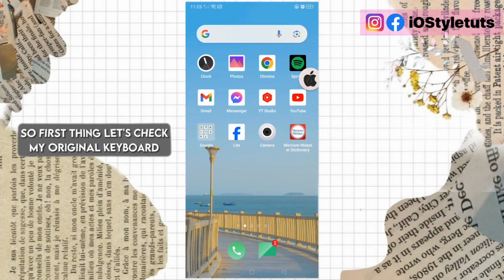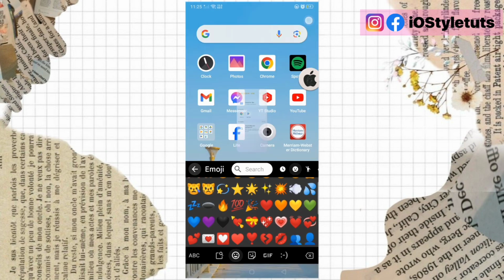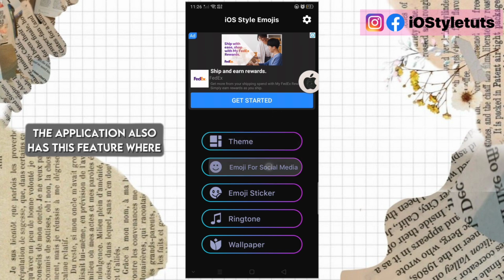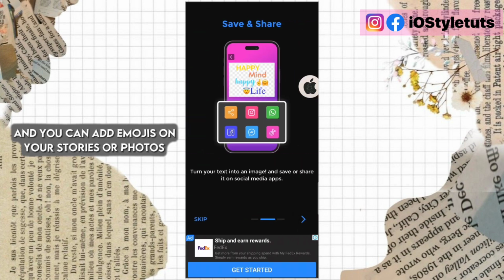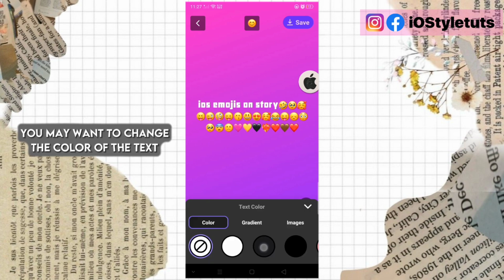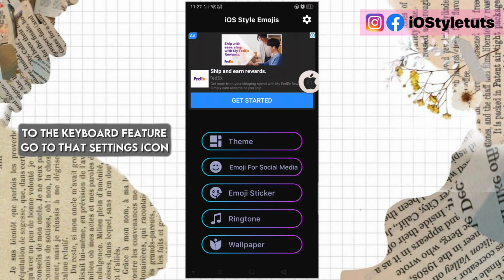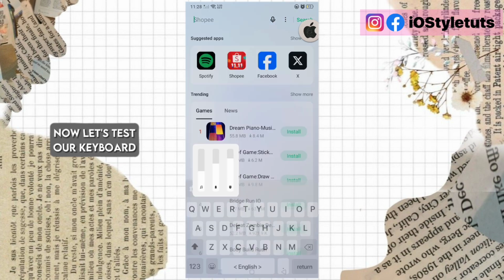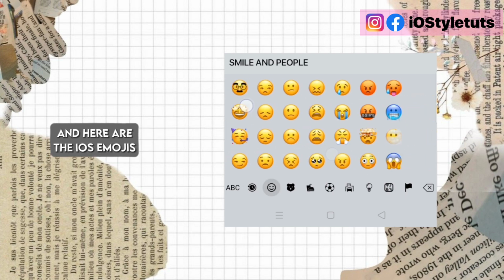iOS 17 iPhone Updated Keyboard with iOS 17 Emojis